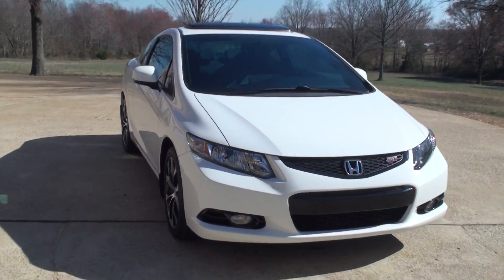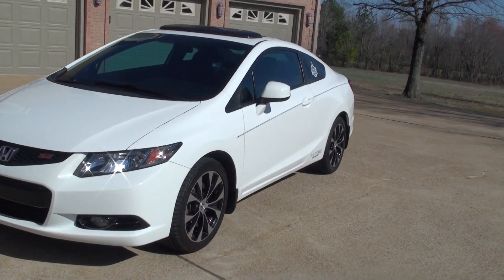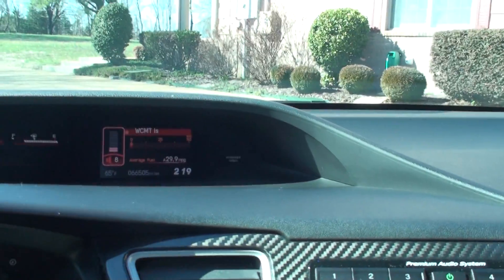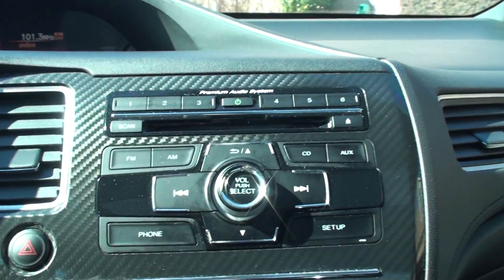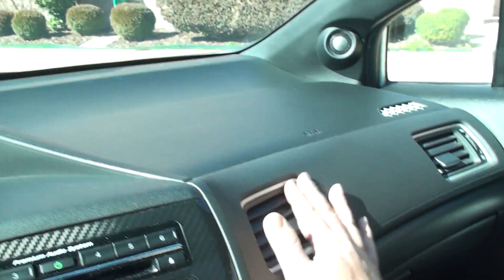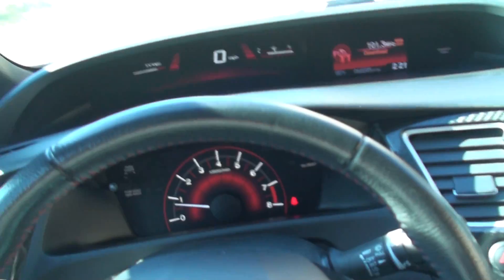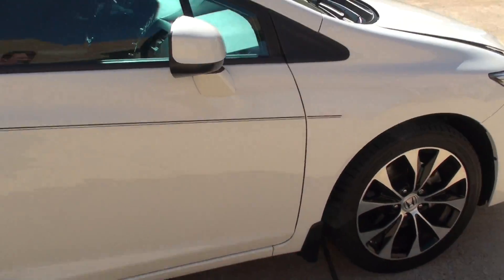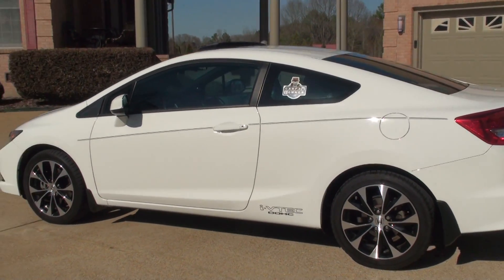HD VIDEO 2013 HONDA CIVIC SI TAFFETA WHITE 6 SPEED USED FOR SALE SEE WWW SUNSETMOTORS COM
FOR MORE PHOTOS INFO AND A WALK AROUND YOUTUBE VIDEO, SHARP 1 OWNER LOCAL TRADE CLEAN CARFAX NON SMOKER TAFFETA WHITE 2013 HONDA CIVIC COUPE SI, POWERFUL 2.4L DOHC 16 VALVE 4 CYLINDER ENGINE PUSHING 201 HP, SPORTY SMOOTH SHIFTING 6 SPEED MANUAL TRANSMISSION, 17 INCH ALLOY WHEELS WITH NEW MICHELIN TIRES, LIMITED SLIP DIFFERENTIAL, 360 WATT AM/FM/CD/AUX/PENDORA/USB/BLUETOOTH STREAMING PREMIUM SOUND SYSTEM WITH 7 SPEAKERS INCLUDING SUBWOOFER, BLUETOOTH FOR PHONE, STEERING WHEEL MOUNTED AUDIO CONTROLS, CRUISE CONTROL, KEYLESS ENTRY WITH ALARM, POWER WINDOWS, LOCKS & MIRRORS, TILT TELESCOPING STEERING COLUMN, TRIP COMPUTER, OUTSIDE TEMPERATURE DISPLAY, ONE TOUCH POWER MOON ROOF, AUTOMATIC HEADLAMPS, FOG LIGHTS, REAR DEFROSTER, REAR INTEGRATED SPOILER, EXHAUST FINISHER, LEATHER WRAPPED STEERING WHEEL, ALUMINUM PEDAL PLATES, REARVIEW CAMERA, LEATHER WRAPPED SHIFT KNOB, INTELLIGENT MULTI INFORMATION DISPLAY, DUAL FRONT AIRBAGS, SIDE AIR BAGS, SIDE CURTAIN AIRBAGS WITH ROLL OVER SENSOR, AIR CONDITIONING WITH AIR FILTER, CENTER CONSOLE WITH ARMREST, 60/40 SPLIT FOLD DOWN REAR SEATBACK, 12 VOLT OUTLET, MAINTENANCE REMINDER SYSTEM, EXTRA KEY, OWNER’S MANUAL, CLEAN FLOOR MATS, REAR CARGO MAT, PRICE TO SELL ORIGINAL MSRP WAS $24,241, SPORTY RELIABLE AFFORDABLE CAR, 3, MONTHS 3,000 MILES DRIVETRAIN WARRANTY, COMPETITIVE FINANCING, EXTENDED WARRANTY AND WORLD WIDE SHIPPING IS AVAILABLE, CALL ANYTIME TOLL FREE